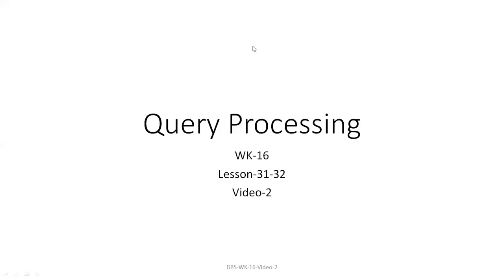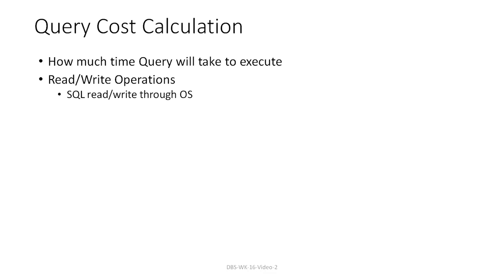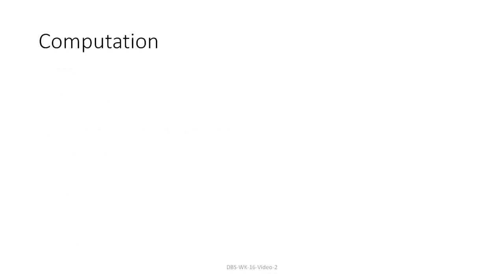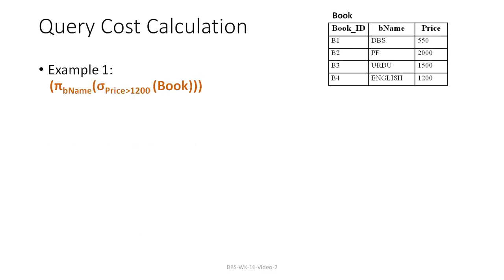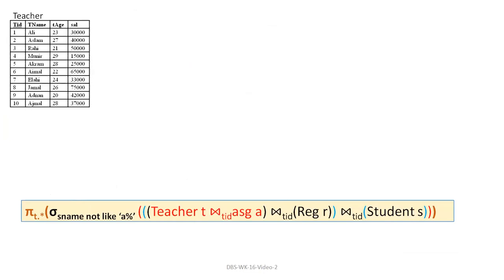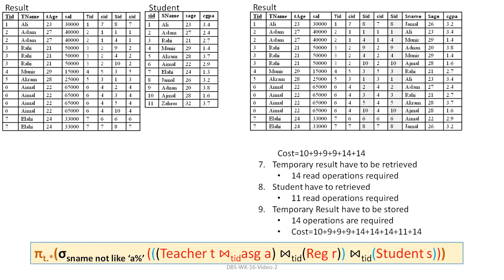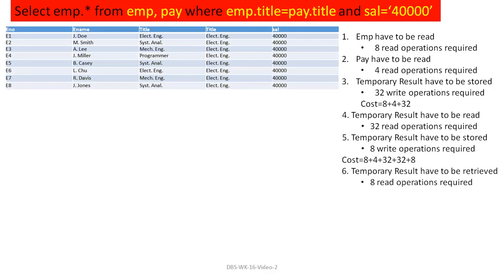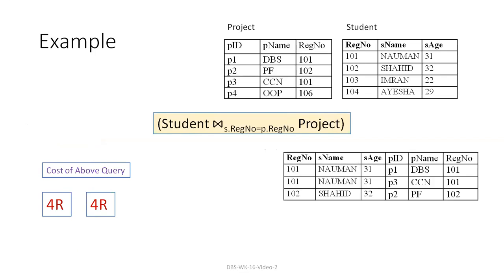DBS WK 16 Video 2